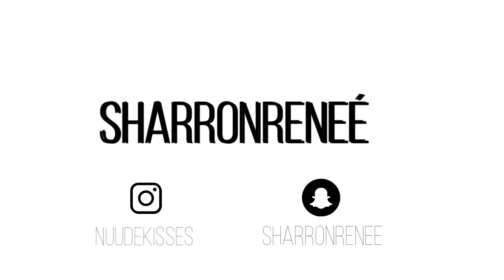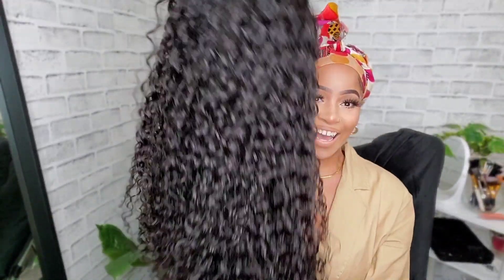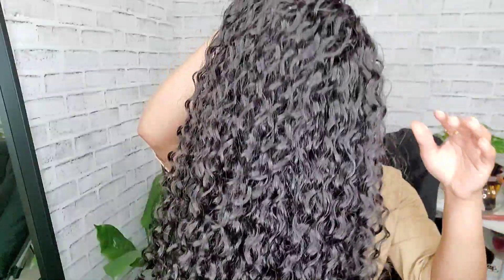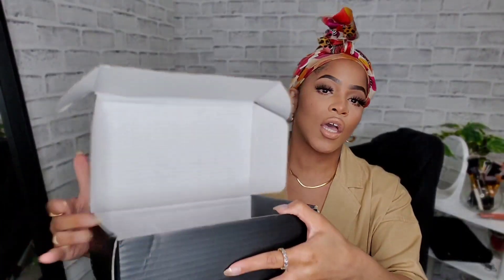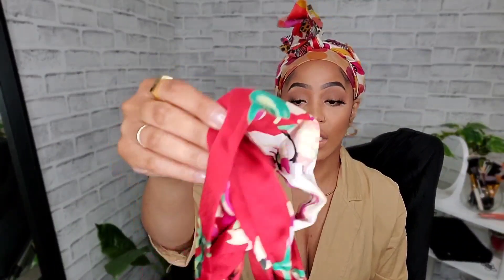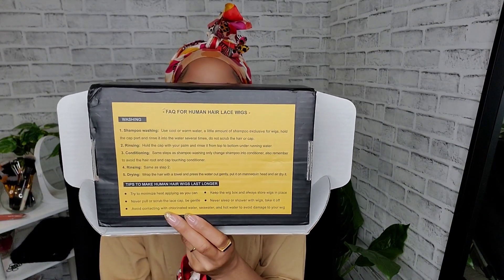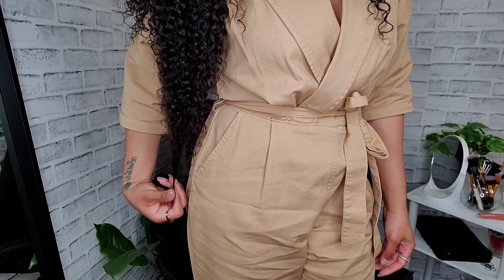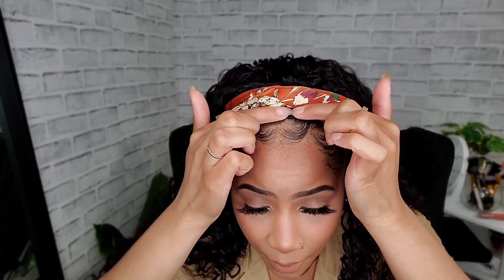$74 Human Headband Wig | Trying a real headband wig for the 1st time ft. Nadula Hair | SharronReneé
hey yall! I hope you enjoyed the video!

LINKS FOR THE WIG & NADULA HAIR

 !!USE MY SPECIAL CODE GET Extra $10 OFF(work for all the goods)：NADULAYTB

♡ 'All Things Beauty' has JEWELRY now! Click The link to shop

♡ Need WIGS, LASHES & more? Click the link below to shop

♡ SOCIAL MEDIA ♡

• Snap: Sharronrenee

♡ Keep Up With ALL THINGS BEAUTY ♡

UPLOAD SCHEDULE